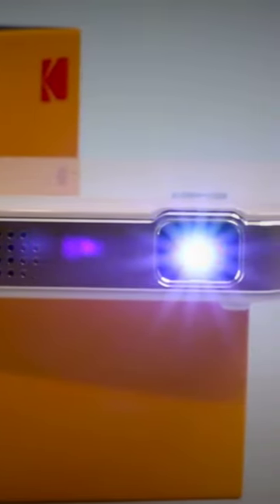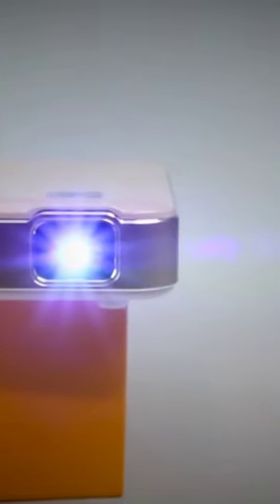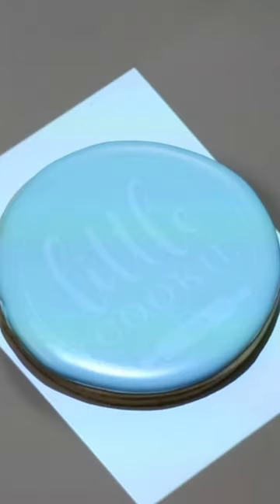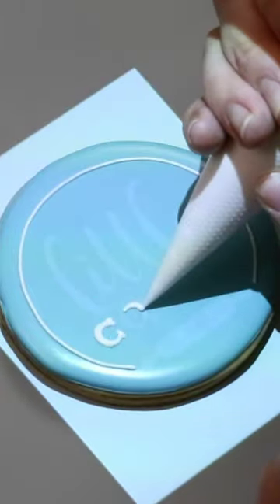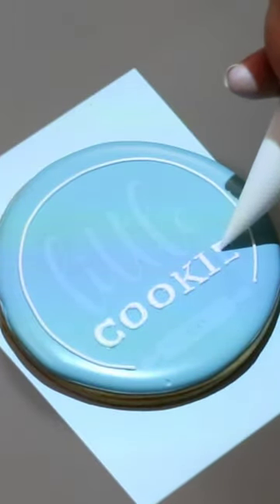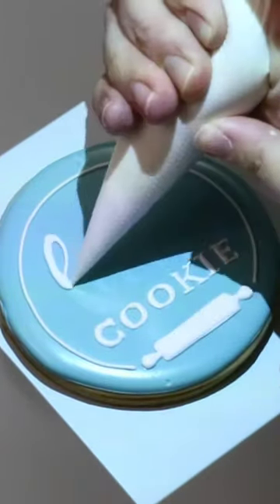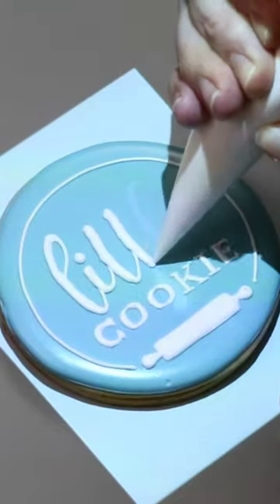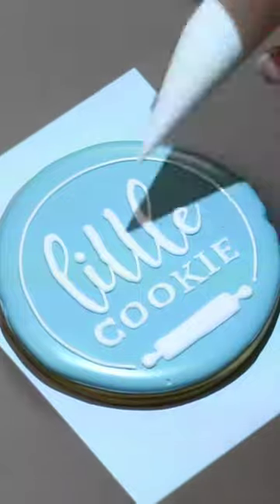kodakpluspartner kodakklique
Happy National Cookie Day!!
The secret to having perfect cookies is a projector! I recently got my hands on the Kodak Luma 150 Wireless Projector and it will be the best cookie tool you'll have.

It helps me pipe perfect designs over and over again,  making my cookies look so professional!
It is a must tool when writing on cookies, copying a design for a specific 3D printed cutter or even just to pipe a perfect circle. It gives your set that cohesive look when all the piped details are the same from the first cookie, to the last! The best part is it took seconds to connect to my phone!

With Christmas just around the corner, this would be a great gift for yourself!